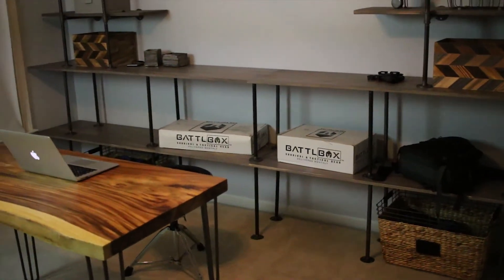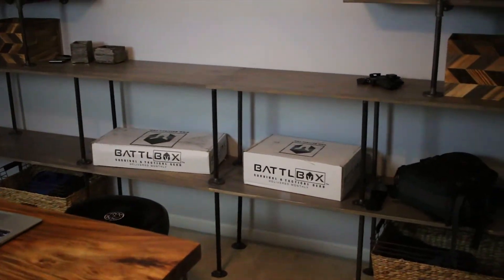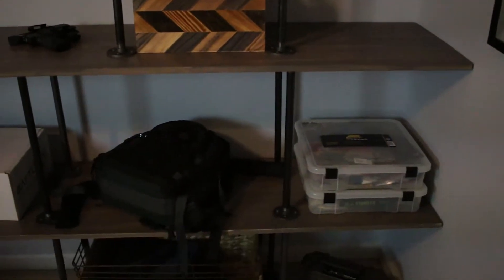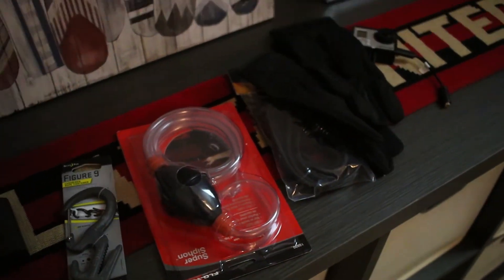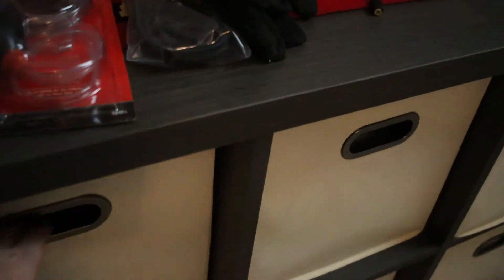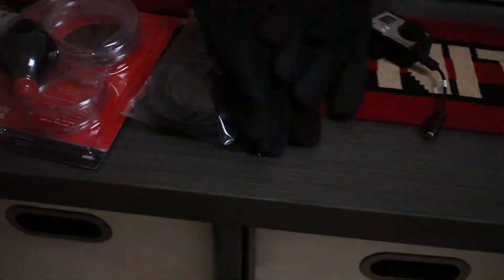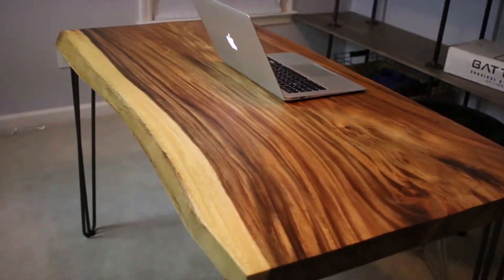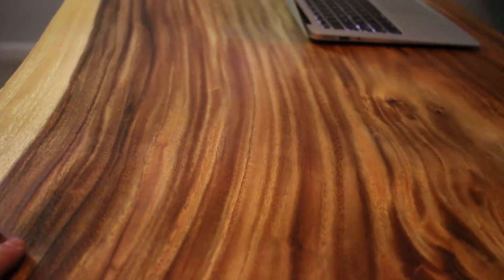The NEW Man Cave!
Merry Christmas Eve everyone! Just wanted to make a short video of my new man cave/video room my wife help make!

So shoot me some ideas and when we get closer to the goal I will post a video of the prizes.